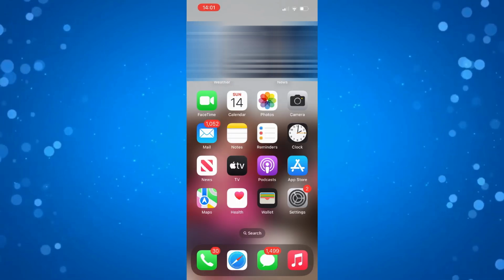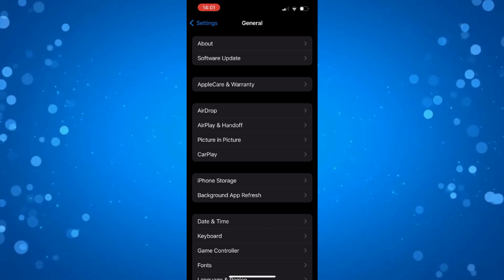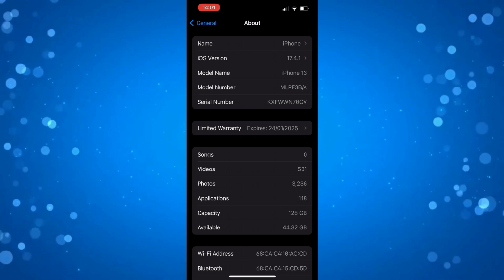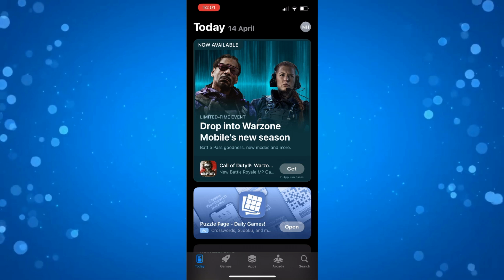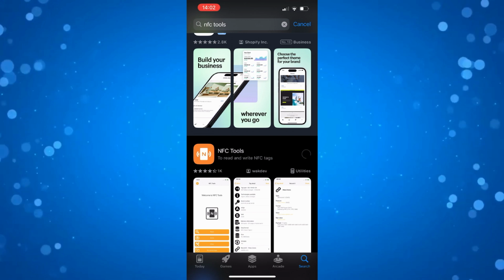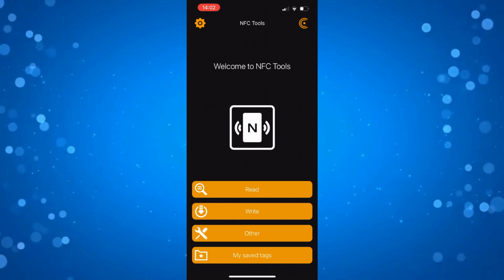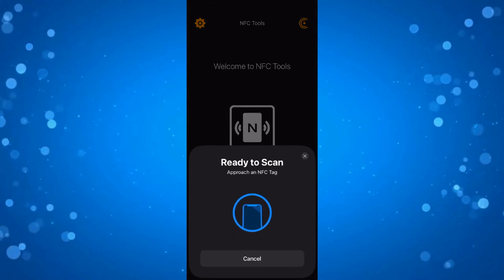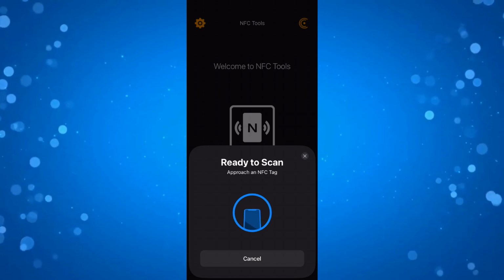How To Add Any NFC Card To Apple Wallet